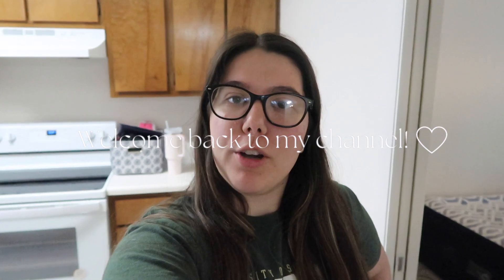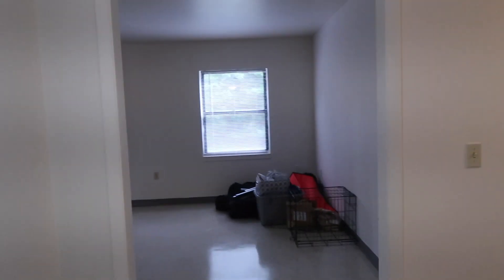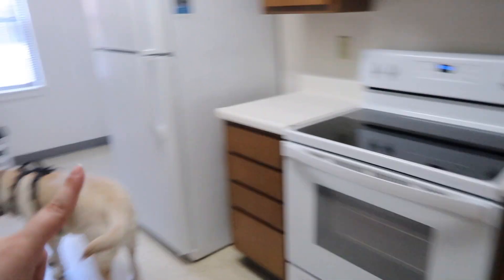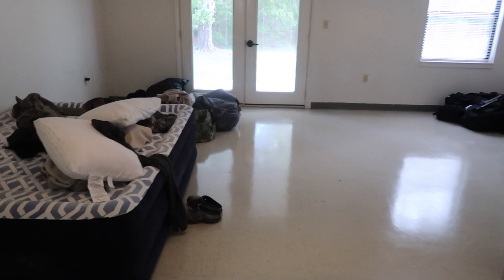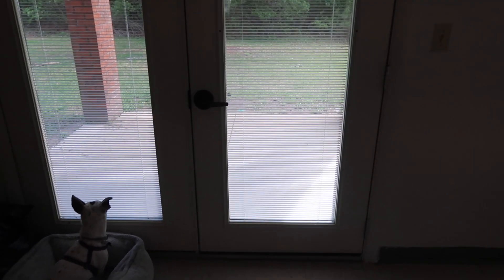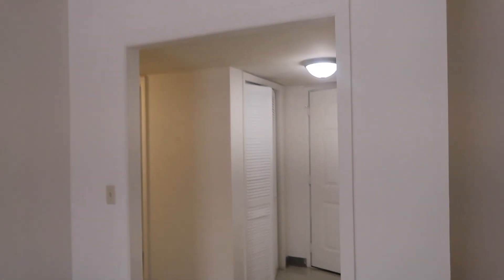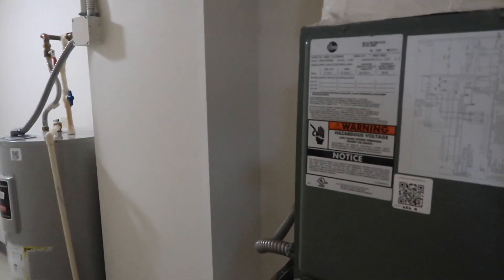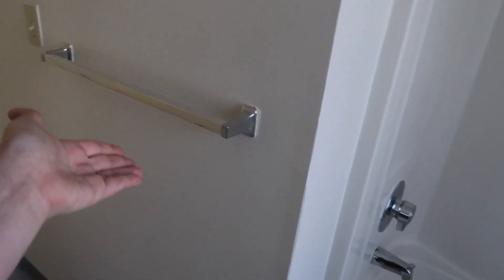NSB Kings Bay Military Housing-- House Tour Trident Terrace, 2 bed 1 bath apartment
Hi guys! WE HAVE MADE IT to our new duty station. We are in Kings bay Georgia. A few things I forgot to mention in the video is that we do have a car port that we share with the neighbors above us. There is also 2 storage areas outside, 1 by the front door and 1 in the car port. Here is our house tour, it was for sure a downgrade from what we had but we will make it work.

Vlog camera